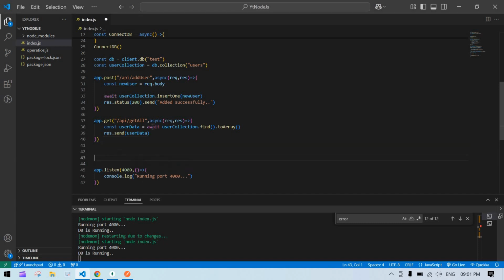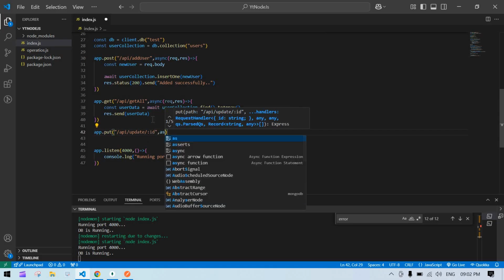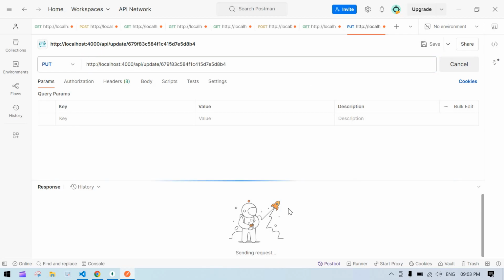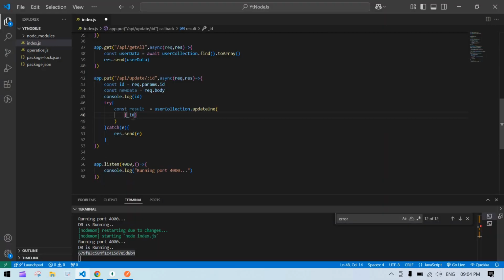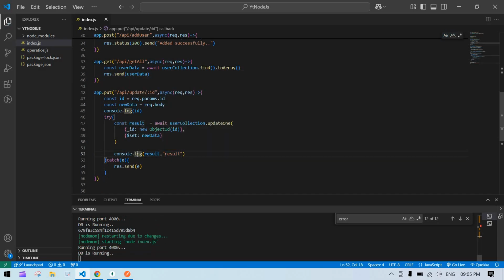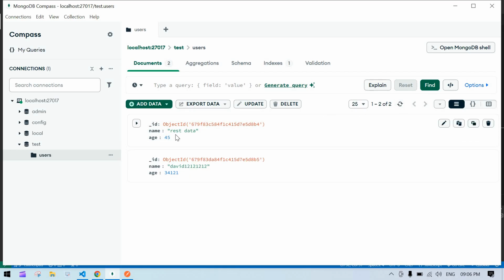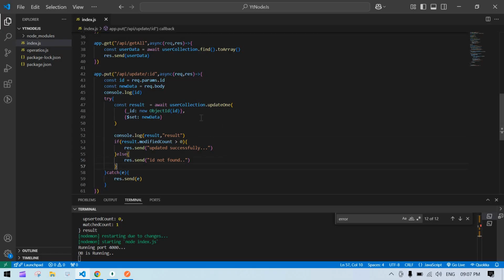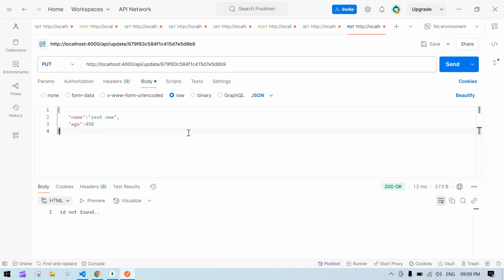How to Update a Specific Value in MongoDB Using Node.js || Update MongoDB Data with Node js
1. Setting Up MongoDB in Node.js
To update a value, you need to have a MongoDB database running and a Node.js application configured to interact with it. The most commonly used package for this is mongoose (an ODM for MongoDB) or the MongoDB native driver.

2. Connecting to MongoDB
Before updating any value, ensure that your Node.js application is connected to MongoDB. This is done by specifying the MongoDB connection string (URI), which includes the database name, authentication credentials (if required), and the server location (local or cloud-based, e.g., MongoDB Atlas).

3. Understanding Update Operations in MongoDB
MongoDB provides multiple update operations that allow modifying specific values within a document. The key ones include:

updateOne(): Updates the first matching document.
updateMany(): Updates multiple documents that match the given criteria.
findOneAndUpdate(): Finds a document and updates it, returning the modified document.
4. Specifying the Filter Criteria
When updating a specific value, you need to identify the target document using a filter. The filter is typically based on:

Unique identifier (_id)
Other fields like email, username, etc.
For example, if you want to update a user's information, you might filter the document using { _id: ObjectId("some_id") }.

5. Defining the Update Object
MongoDB uses update operators to modify specific fields within a document. Some commonly used operators include:

$set: Replaces the specified field with a new value.
$inc: Increments a numeric field by a given value.
$push: Adds an element to an array field.
$pull: Removes an element from an array field.
$rename: Renames a field in the document.
For example, using $set allows you to update a single field, such as changing a user's status from "inactive" to "active".

6. Options for Updating Documents
MongoDB provides options to control how updates are applied:

upsert: true → Creates a new document if no matching document is found.
returnDocument: 'after' → Returns the updated document after modification.
7. Executing the Update Query
Once the filter and update object are defined, the update operation is executed. MongoDB processes the request and modifies the document accordingly. The result usually includes metadata like the number of documents matched and modified.

8. Handling Errors and Edge Cases
When updating values, consider the following:

Validation Errors: Ensure the provided update values meet schema constraints (if using Mongoose).
Non-Existent Documents: If the filter doesn’t match any document, ensure the operation doesn't fail unexpectedly.
Concurrency Issues: Multiple users updating the same document can lead to conflicts. Use versioning or locking mechanisms if necessary.
9. Verifying the Update
After updating a document, you may want to retrieve it again to confirm the change. This can be done using findOne() or findById() methods.

By following these steps, you can efficiently update specific values in MongoDB using Node.js while ensuring data integrity and handling errors gracefully.

update nested fields in mongodb node.js
using $set to update mongodb fields in node.js
update mongodb document by id in node.js
how to modify mongodb data in node.js
update array fields in mongodb using node.js
update multiple fields in mongodb with node.js
update mongodb records using node.js
mongodb findoneandupdate in node.js
how to update json data in mongodb with node.js
how to use upsert in mongodb node.js
best way to update mongodb collections in node.js
update mongodb values conditionally in node.js
rename a field in mongodb using node.js
updating mongodb documents safely in node.js
update many documents in mongodb with node.js
how to use $push in mongodb node.js
mongodb update performance tips for node.js
update specific value in mongodb document node.js
how to increment values in mongodb using node.js
mongodb update examples in node.js
update mongodb records efficiently in node.js
update user data in mongodb node.js
mongodb data modification guide for node.js
simple way to update mongodb in node.js